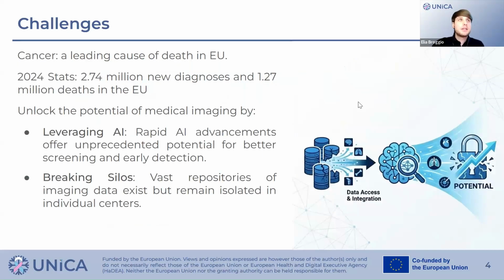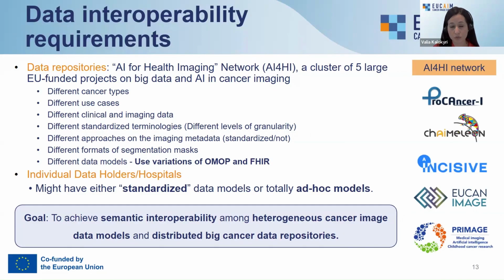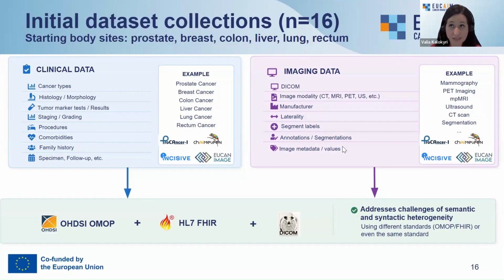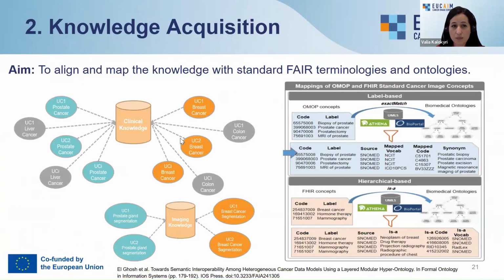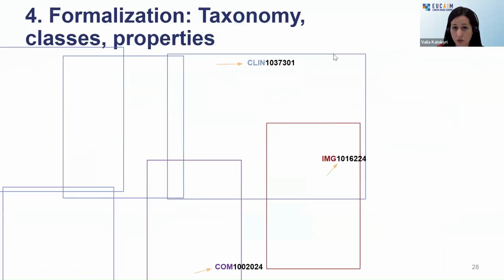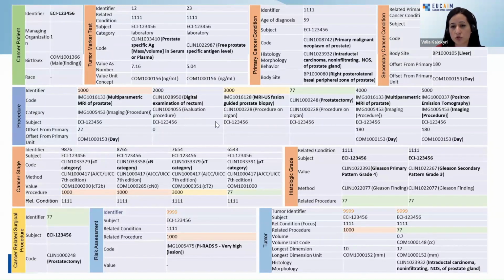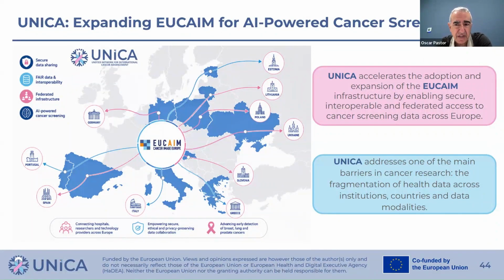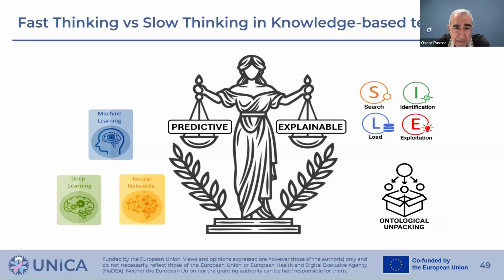Webinar UNICA and EUCAIM: Integrating Heterogeneous Real-World Cancer Data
Integrating Heterogeneous Real-World Cancer Data: The EUCAIM CDM and Hyper-Ontology for Semantic Interoperability

June 26, 2026 | 12:00 CEST

Advancing cancer research across Europe requires not only access to high-quality data, but also a shared semantic framework that enables systems and institutions to truly understand each other. This webinar, jointly organised by UNICA consortium partners 81Watts, POLIMI, and UPV, in collaboration with EIBIR and FORTH, explores how the European Cancer Imaging Initiative (EUCAIM) is addressing semantic interoperability challenges in oncology through the development of a FAIR-compliant hyper-ontology and Common Data Model.

The session will present how EUCAIM enables the harmonisation of heterogeneous clinical, biological, and imaging data across distributed European repositories, supporting interoperable and federated cancer research. Participants will gain insights into ontology-based data integration, semantic mappings, and FAIR data practices that facilitate scalable AI-driven analysis while preserving data sovereignty and compliance with European standards.

Through real-world use cases in breast and prostate cancer, the webinar will demonstrate how semantically enriched infrastructures support advanced image annotation, federated querying, and trustworthy AI development across diverse healthcare environments. The session will also highlight UNICA’s broader vision for holistic and privacy-preserving cancer data integration across Europe.

Speakers:
Elia Broggio – Data Scientist at Datrix
Valia Kalokyri – Research Data Engineer at Foundation for Research and Technology - Hellas (FORTH)
Oscar Pastor – Full Professor of Computer Science at UPV
Yuliia Sobko – Data Analyst and Project Developer at 81Watts